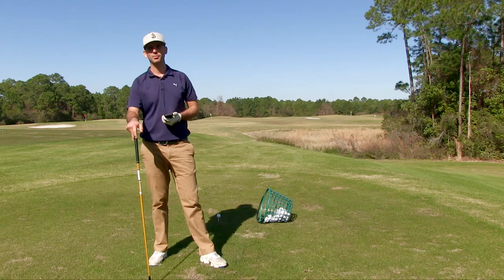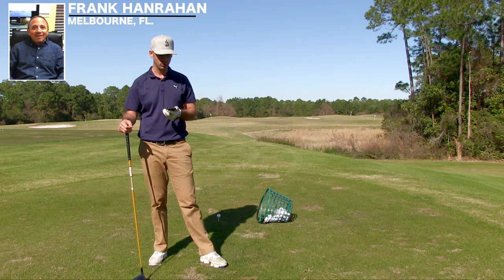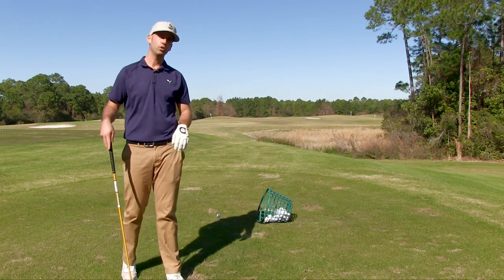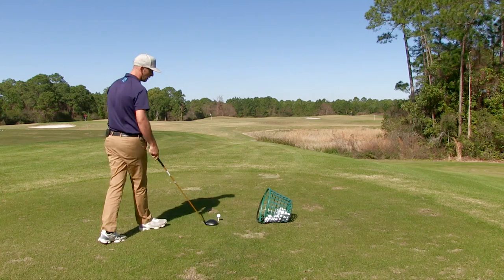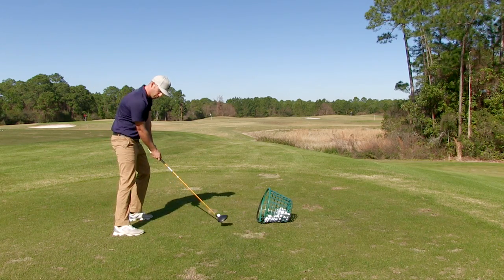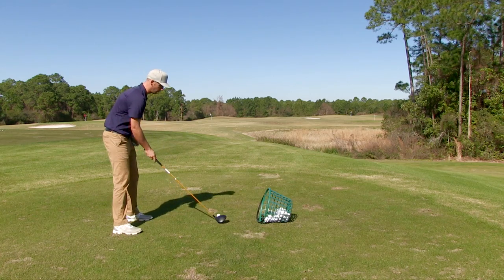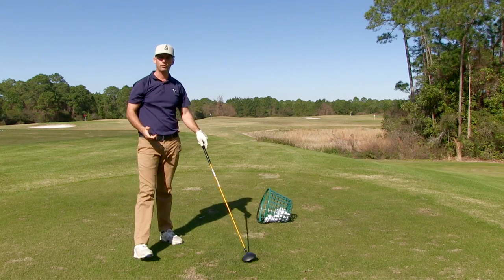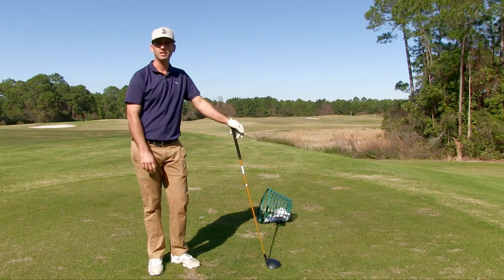How to FIX a Hockey Player's GOLF SLICE -Regatta Bay Golf Academy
Many athletes with backgrounds in Hockey and Baseball tend to have that over-the-top swing in their golf game which causes the inevitable slice. Watch this video for correction tips!

We offer full swing development programs from certified PGA Pros. We have our own one-of-a-kind golf academy with over 1,200 sq.ft covered practice area, greenside chipping bunkers, and video swing analysis powered by Trackman Technology.